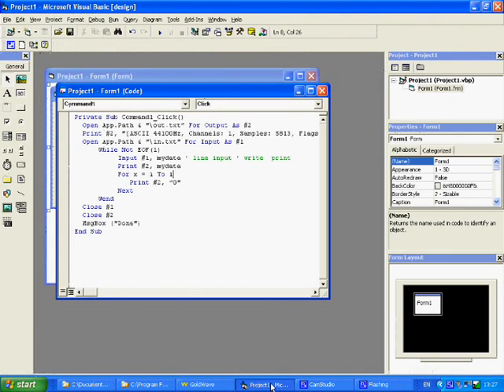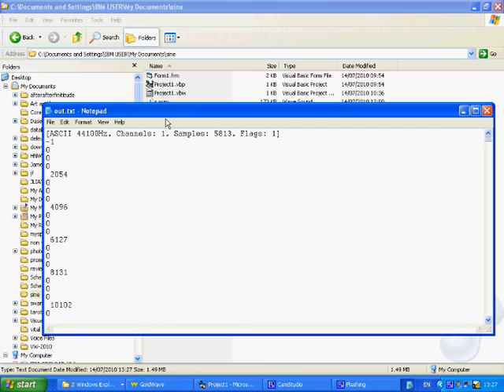JLIAT Deconstructing_a_sine_wave_part_2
Rough and Ready - Shows how PCM data works in relation to the JLIAT still life series... n.b. glitches to audio sync in places caused by processing data...causing problems with the recording software